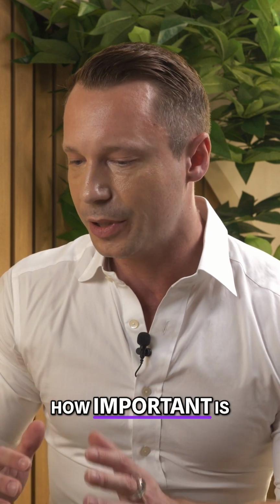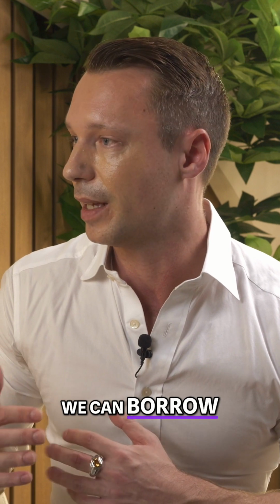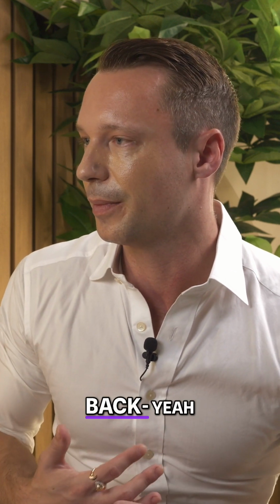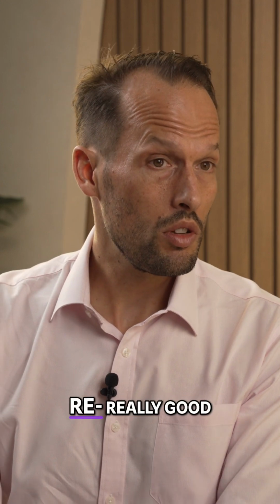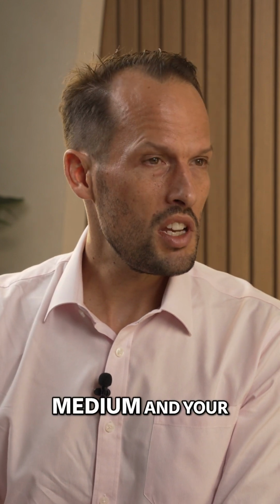Expat Property Tax: Maximize Deductions & Minimize Debt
Understand expat property tax strategies! Tim & Tristan discuss loan deductibility, offset accounts, and planning for your return to Australia to minimize debt and maximize tax benefits. Plus, future-proof your investment!